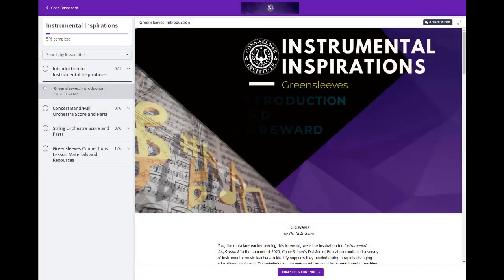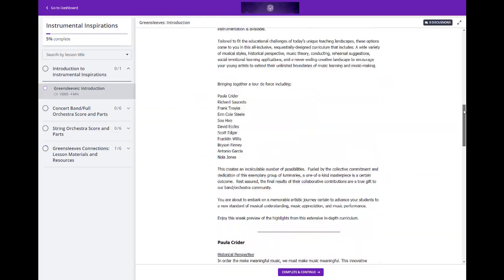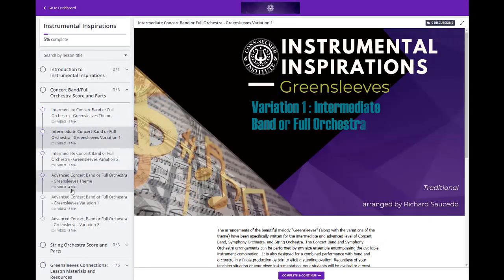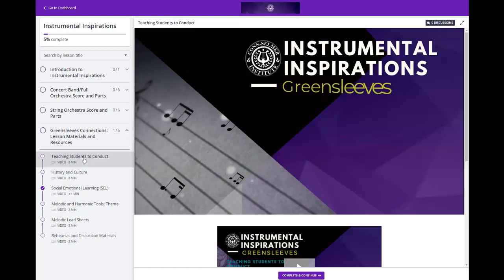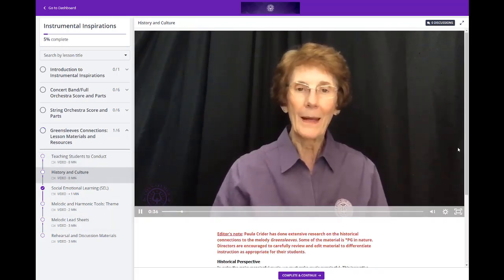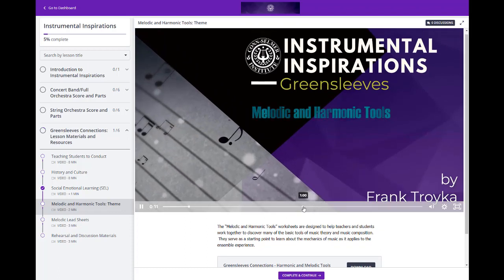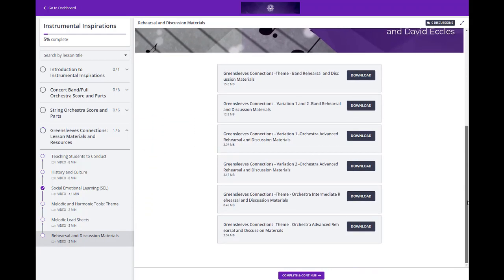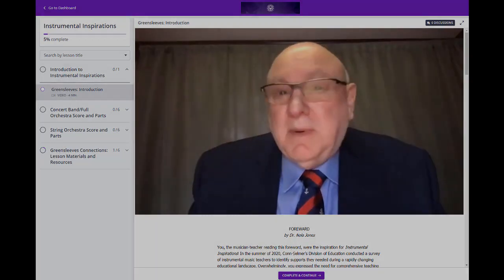Instrumental Inspirations Online Portal Inside Look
Enjoy this inside look into what you can expect in the online portal access for Instrumental Inspirations. In this video you'll see the first three pieces of repertoire and the 'Starter Pack' of supplemental lesson materials.